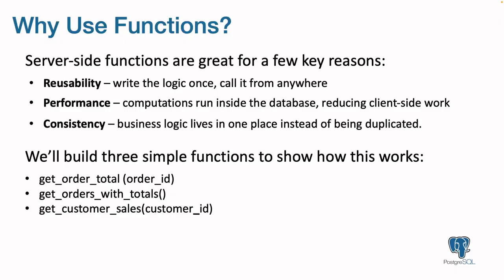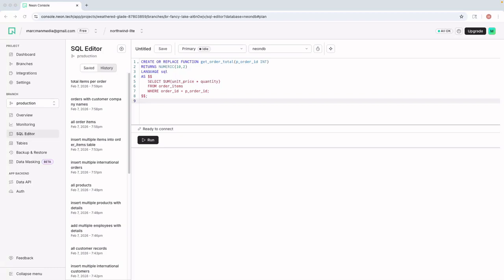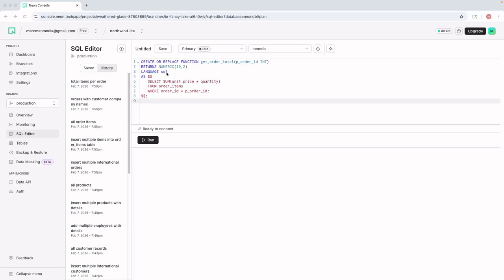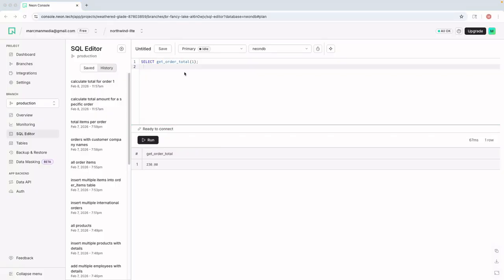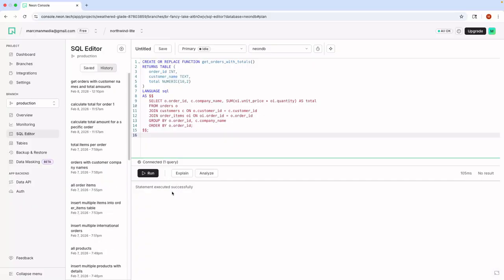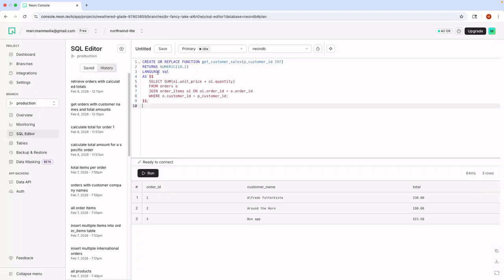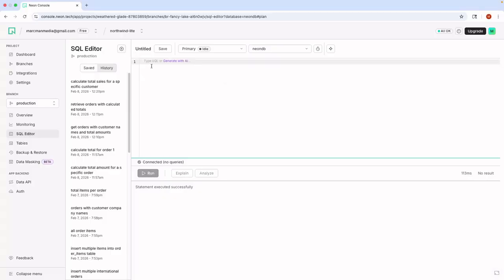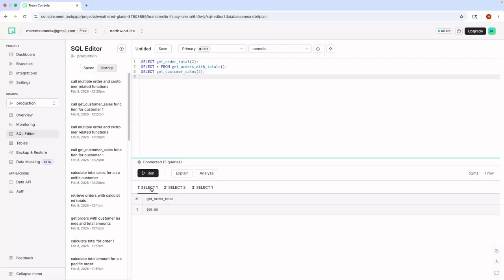Adding Real-World PostgreSQL Functions to Northwind-Lite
▶️ Part of the Real-World PostgreSQL with Northwind-Lite series

Episode overview

In this episode, we take the next step by writing real-world, server-side PostgreSQL functions using the Northwind-Lite database.

These functions encapsulate business logic directly in the database, allowing us to calculate order totals, summarize customer purchases, and reuse complex SQL across queries, reports, and applications.

We walk through each function step by step, explain why it exists, and then verify the results using real data loaded in earlier episodes. This approach keeps logic close to the data and prepares the database for analytics, reporting, and production use.

This video assumes basic SQL knowledge and is intended for developers and data engineers who want practical experience using PostgreSQL functions in real-world scenarios.

Topics covered in this episode:

Why use server-side functions in PostgreSQL

Creating the get_order_total function

Creating the get_orders_with_totals function

Creating the get_customer_sales function

Verifying function logic using real data